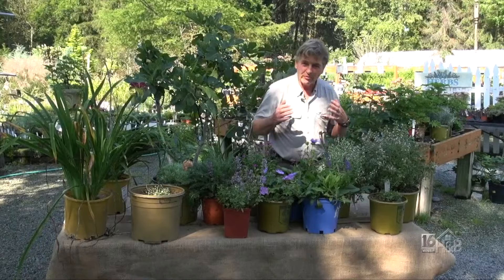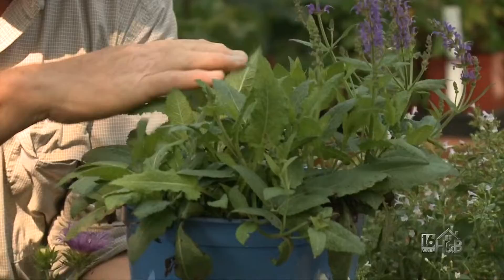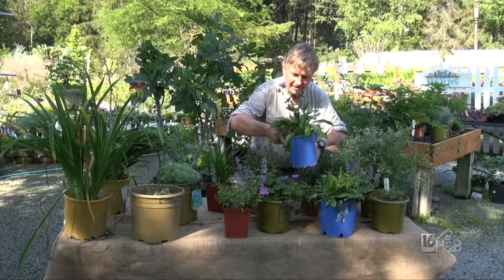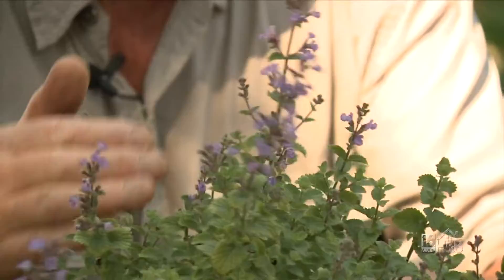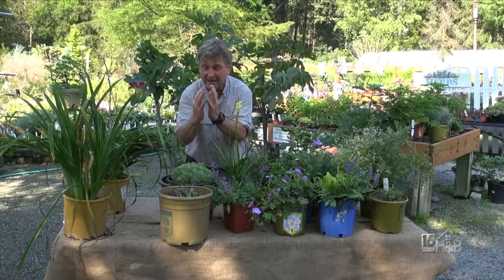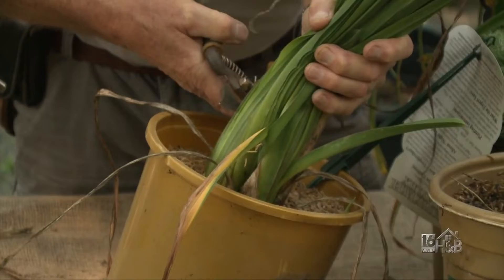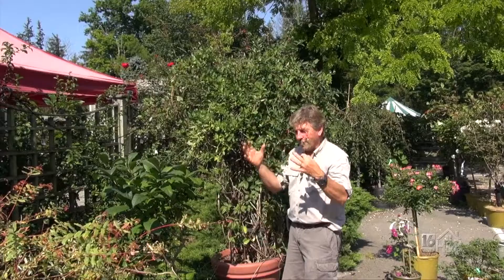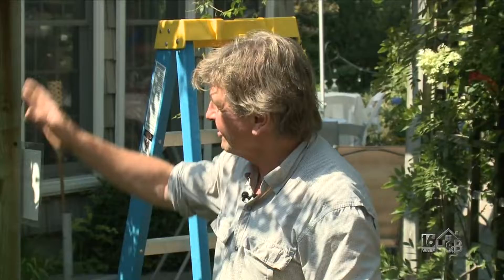You can keep those flowers blooming!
Paul shows us some great flowering plants and issues himself a Rose challenge!